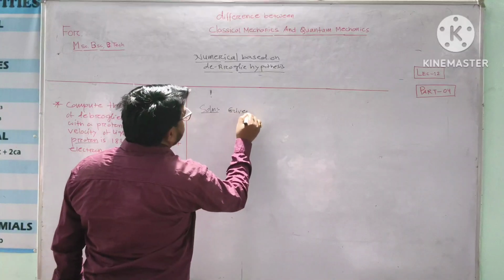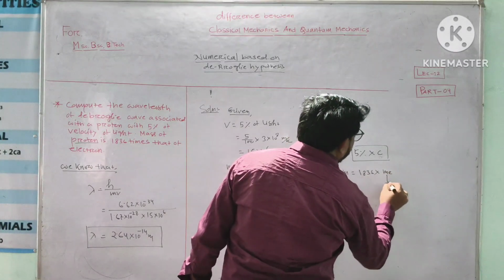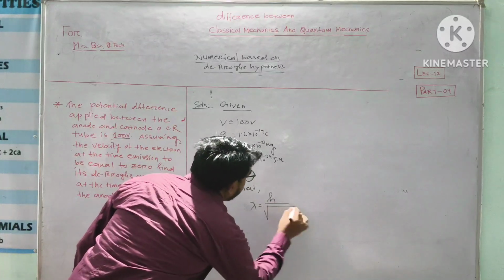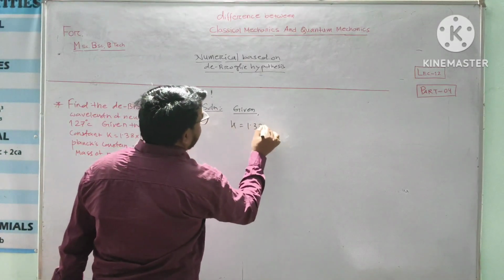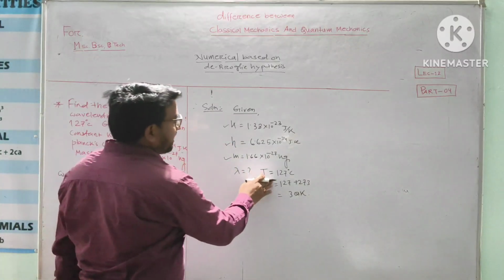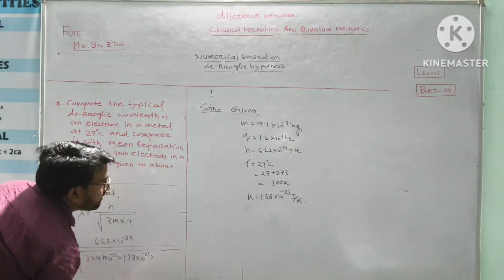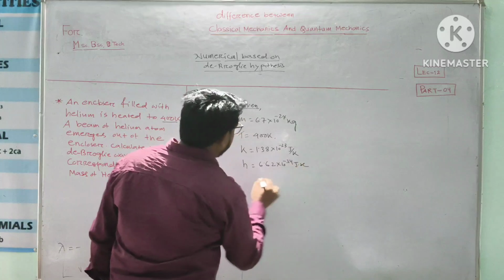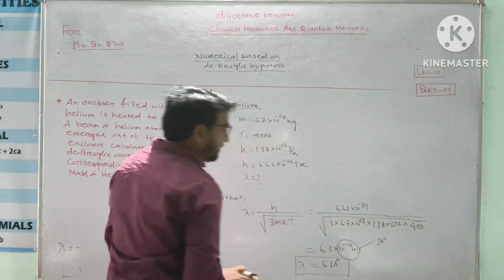Numerical based On De Broglie Hyp..LEC-12|Physics Darshan Class||B.Sc M.Sc B Tech IIT Physics Stude.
Numerical based On De Broglie HypothesisLEC-12|| Part-04|| Physics Darshan Class | | B.Sc M.Sc B Tech Jam IIT Physics Students

Darshan Class | | B.Sc M.Sc B Tech Jam Physics Students

        ||Gias Uddin